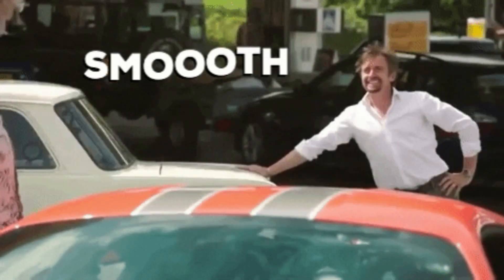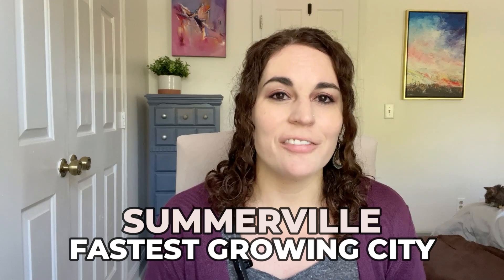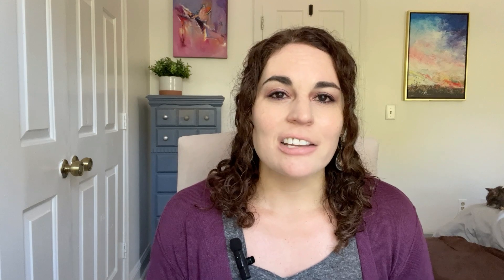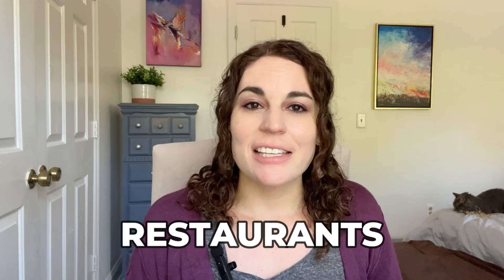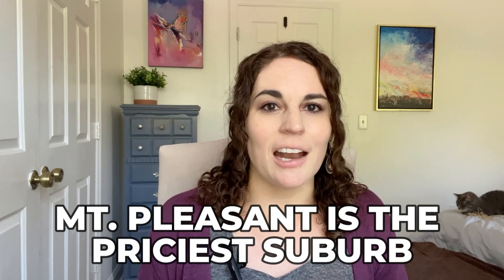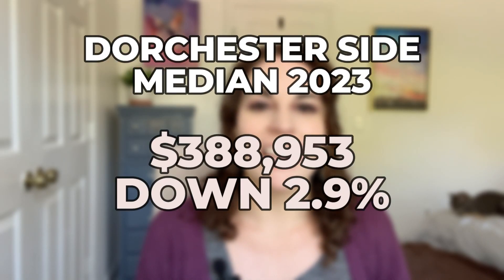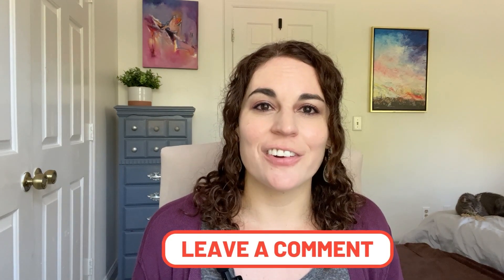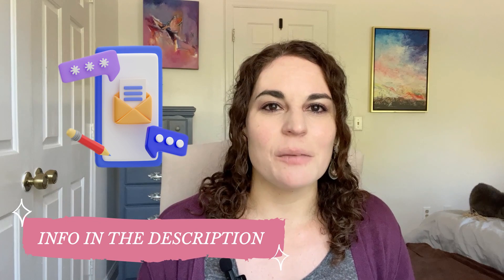🤔SUMMERVILLE vs. MOUNT PLEASANT SC - Which Is Best? | Living in Charleston South Carolina 2023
Are you considering a move to South Carolina and can't decide between Summerville and Mount Pleasant? This video is your ultimate guide to understanding what it's like living in these two charming towns near Charleston SC.

In this video, we dive deep into what makes each area unique. From the small but lively vibrant community life in Summerville SC, to the scenic beauty and upscale lifestyle of Mount Pleasant SC, we cover everything you need to know.

Living in South Carolina offers a diverse experience, and both these towns have their own allure. Whether you're drawn to the more rural historic charm and family-friendly neighborhoods of Summerville or the waterfront views and modern amenities of Mount Pleasant, our guide provides you with detailed insights.

Understand the suburban dynamics of the Charleston region and how Summerville and Mount Pleasant stand out as top choices for residents and investors alike across variables like their location, things to do, traffic, and affordability.

Whether you’re a South Carolina local or considering moving, share your experiences and questions about Summerville and Mount Pleasant in the comments below!

If you're planning a move to South Carolina and need expert advice, don't hesitate to reach out. Our team will be happy to help you.

00:00 Intro to Summerville vs. Mount Pleasant SC - Which Is Best? | Living in Charleston South Carolina 2023
01:19 Location of Summerville vs Mount Pleasant SC
04:01 Which Location is closer to Historic Downtown Charleston?
04:53 Traffic in Summerville and Mount Pleasant SC
08:15 Convenience, Accessibility, Things To Do in Summerville and Mount Pleasant SC
11:10 Affordability of Summerville and Mount Pleasant SC
19:04 Outro to Summerville vs. Mount Pleasant SC - Which Is Best? | Living in Charleston South Carolina 2023
🤔 Thinking of buying or selling in the Charleston SC & surrounding areas? Let me help you! 🏡
🏆 Apple News Top 10 Female Real Estate Agents in SC 2023

🏡 What's Your Home Worth?

🌎 NOT in Charleston, SC?! If you are buying or selling outside of Charleston, SC, did you know I can still help? I'm connected with agents all over the globe, so email me to let me know what part of the country (or the globe!) you're in, and I will connect you with an amazing agent in your area!

👩‍💻 Agents: Want to Know More About eXp Realty? or schedule a time to chat with me here about if eXp is right for you

If this is your first time to this channel, and you want to know everything about living in Charleston South Carolina then subscribe and tap the bell 🔔 for notifications to be the first to know about all things Charleston South Carolina.😃

We get calls and emails every day from people just like you, looking for help in making their move! Whether you are moving in 9 days or 90 days, give us a call, shoot us a text, or send an email so we can help you make a smooth move to the Charleston SC area.

REALTOR®, eXp Realty LLC - Charleston (SC), license #130067